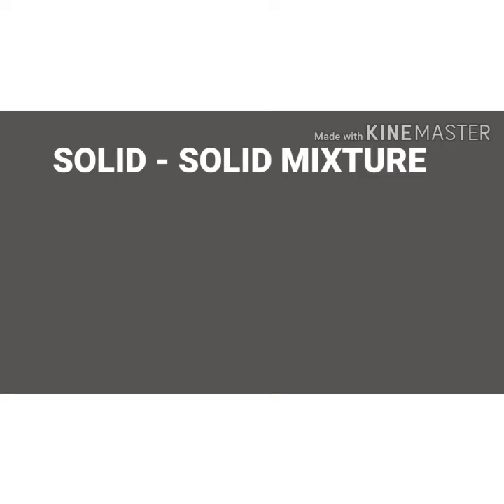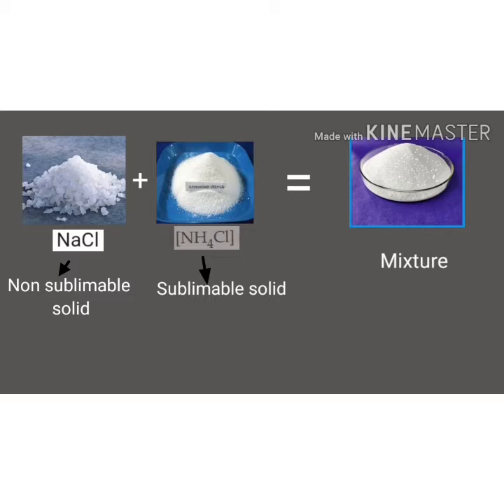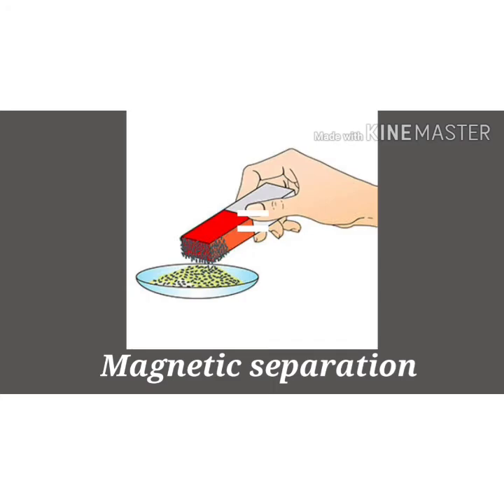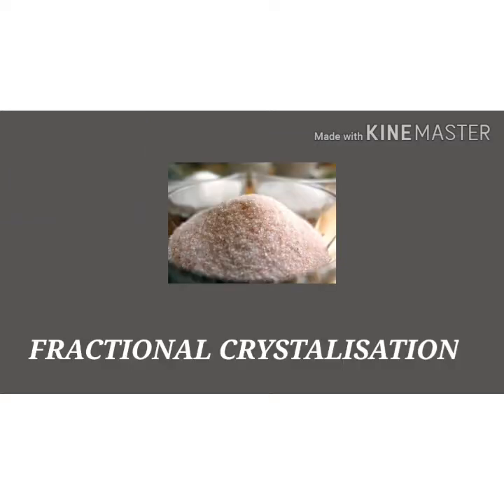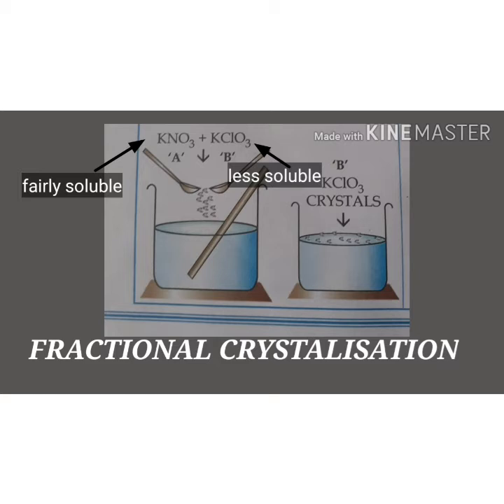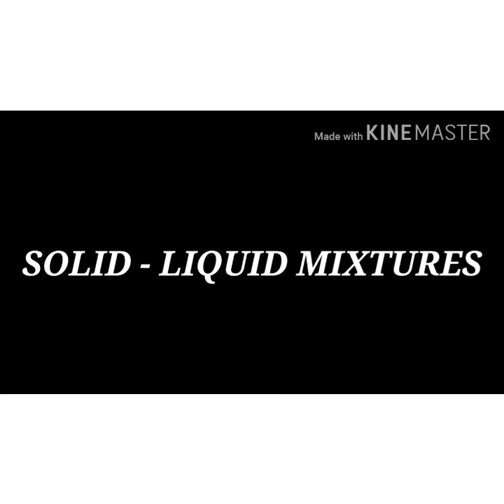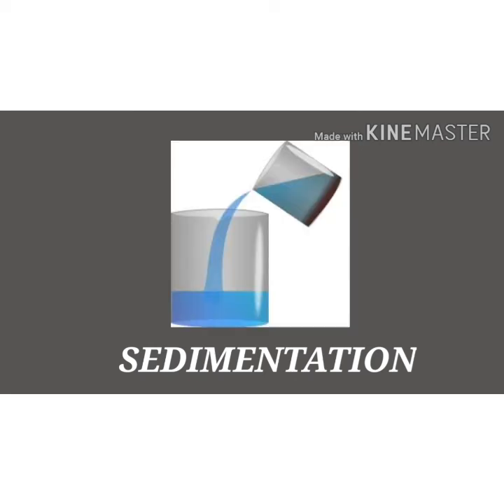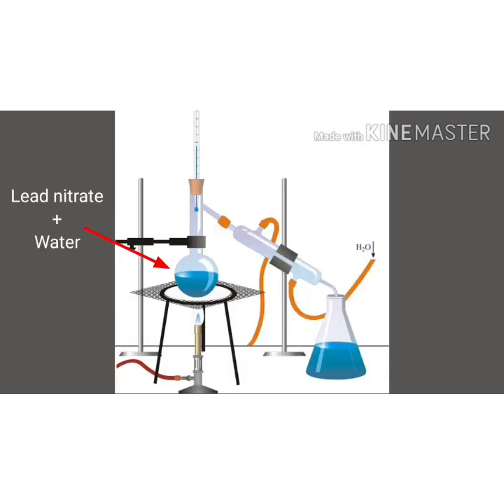Chapter 3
Mixture and their methods of separation